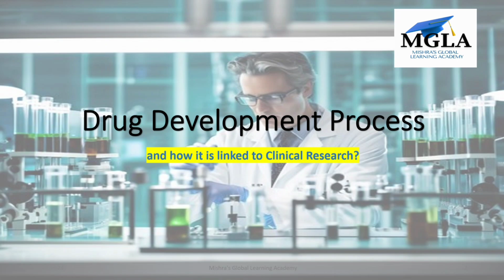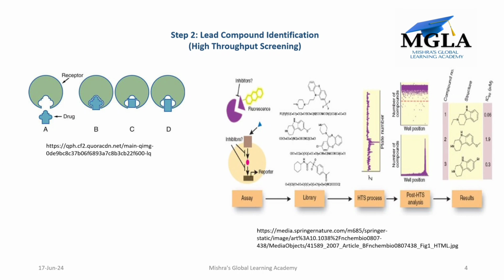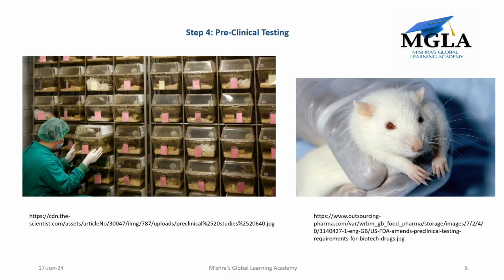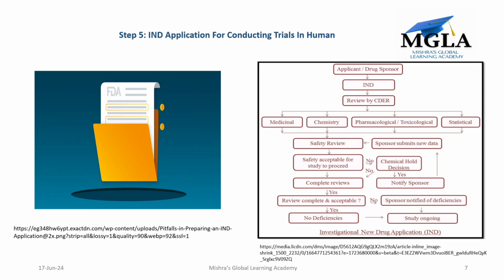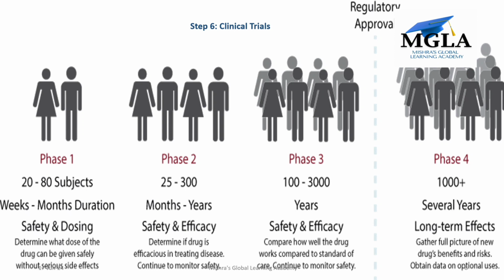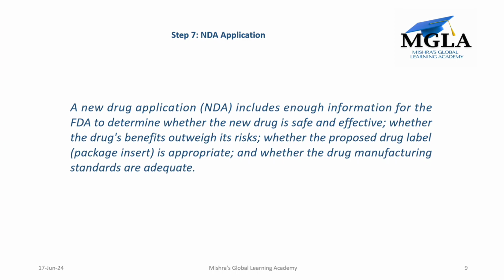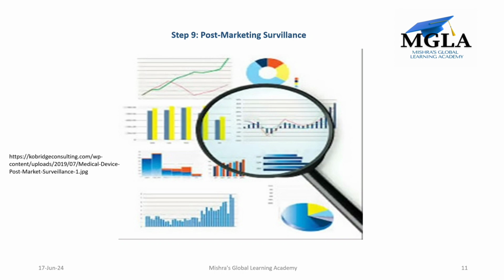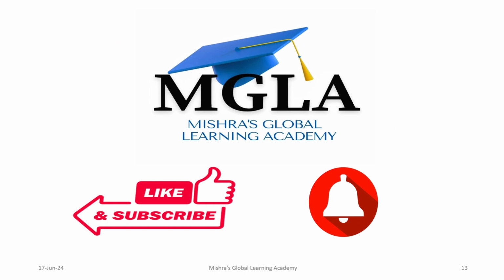Drug Development Process | Pharmacy | Clinical Research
Drug Development Process